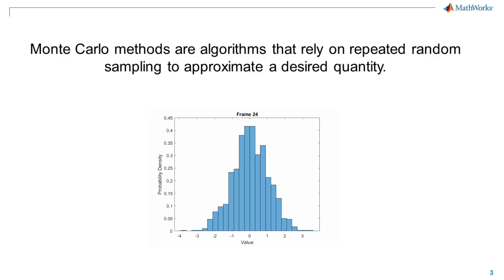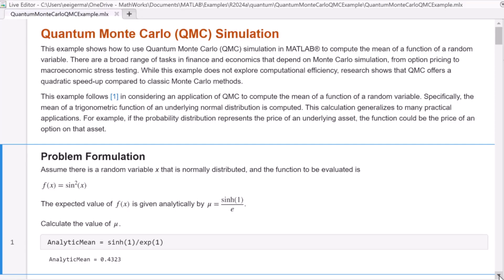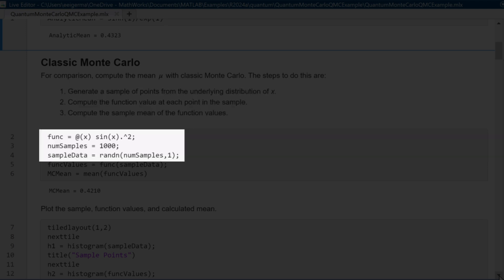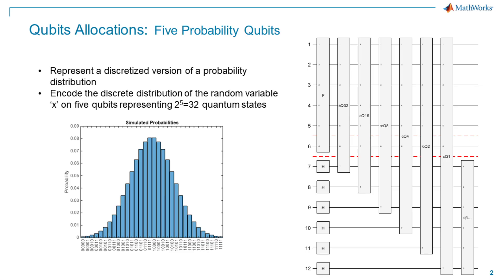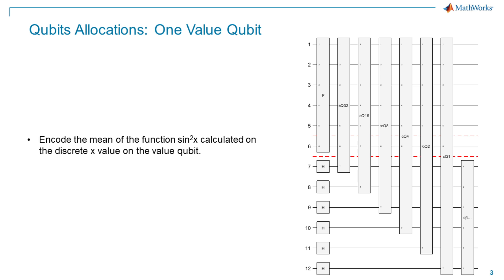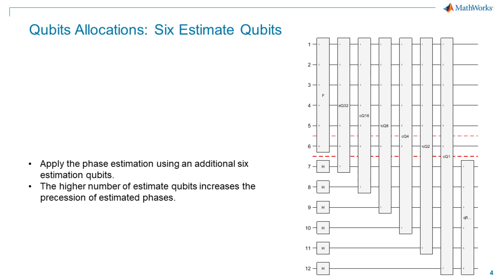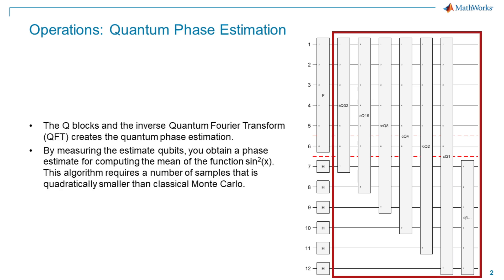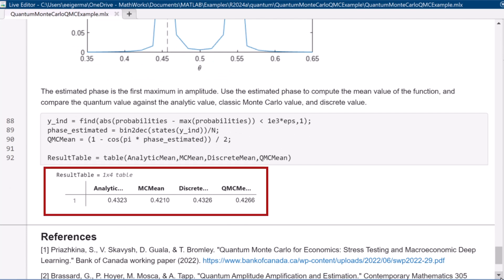Quantum Monte Carlo (QMC) with MATLAB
Monte Carlo methods are widely applied in fields such as engineering, physics, and finance. Quantum Monte Carlo (QMC) enhances the traditional Monte Carlo approach by leveraging quantum computing features. In this demonstration, you’ll learn how to calculate the mean of the trigonometric function (\sin^2 x), where (x) follows a normal distribution. Begin by performing this calculation analytically, then employ the classic Monte Carlo method.

In the QMC methodology, you first load the probability distribution of the variable (x) onto 5 qubits using entanglement. Next, encode the expected value of the random variable onto a single value qubit. Finally, use the quantum phase estimation module to determine the mean encoded on the value qubit.

Ultimately, when you compare the means obtained from each method, you will find that they are consistent across approaches.